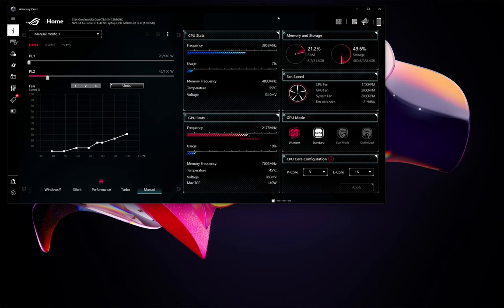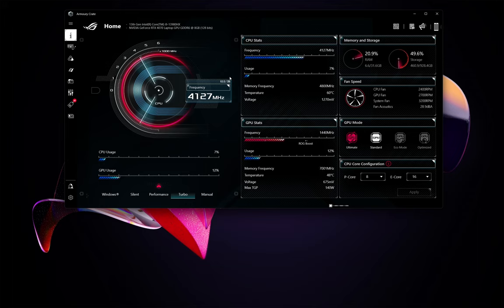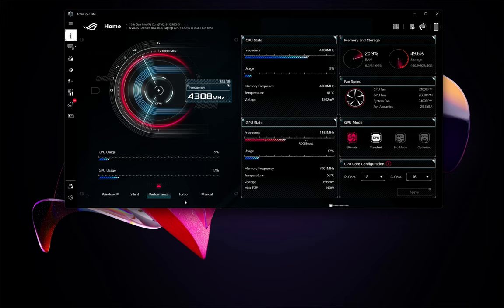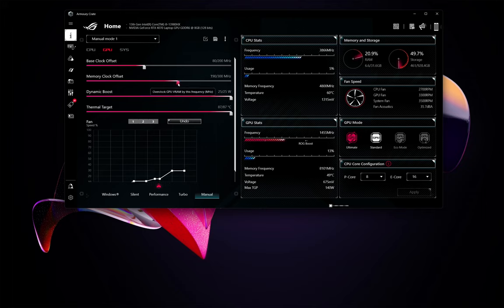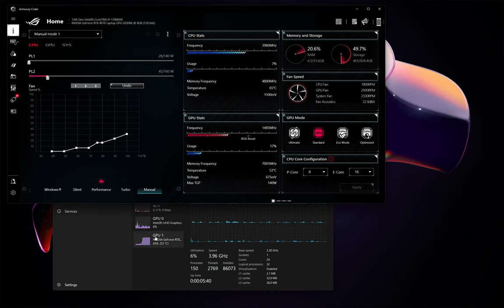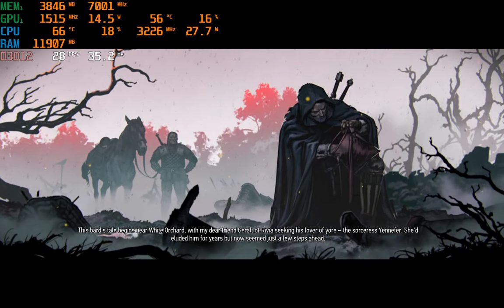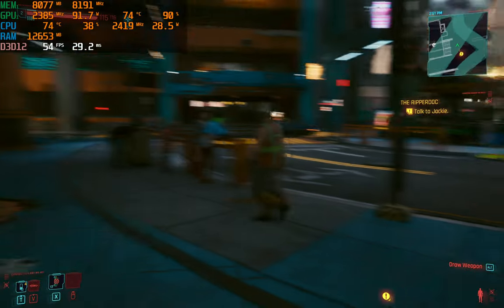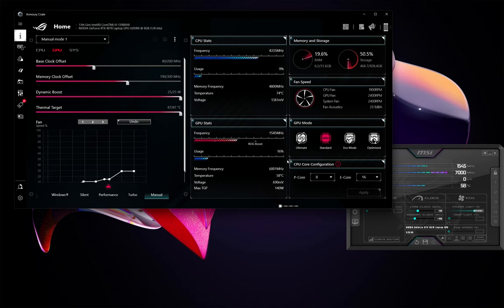2023 ASUS ROG Strix G18 | 4070 140W Lies? | Armoury Crate, OC and Perf Tuning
The RTX 4070 Laptop GPU in the 2023 ASUS ROG Strix G18 promises 140W of performance. See my review of using Armoury Crate, the bundled software, using the bundled GPU modes and performance profiles as well as manual tuning and overclocking to try and reach that promised 140W of performance.

Specs:
Intel i9-13980HX 5.5Ghz max boost
24 cores/32 threads
32GB DDR5 4800Mhz RAM
1TB PCIe NVMe Gen4 SSD
NVIDIA RTX 4070 8GB GDDR6 VRAM
Intel WiFi 6E AX211 with Bluetooth 5.3
18" QHD+ 2560x1600 16:10 240Hz 3ms 500-nits
280W power adapter
91Wh battery
6.61 lbs.
Price: $2999 CAD + taxes